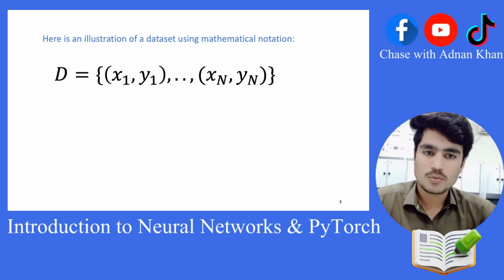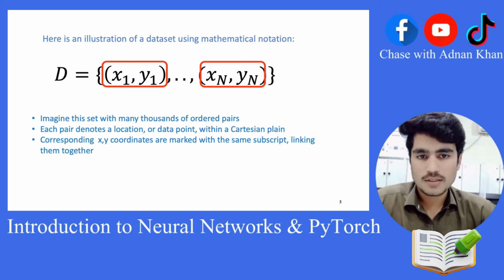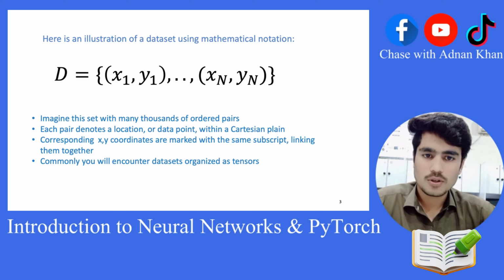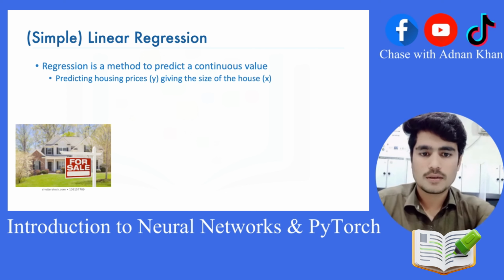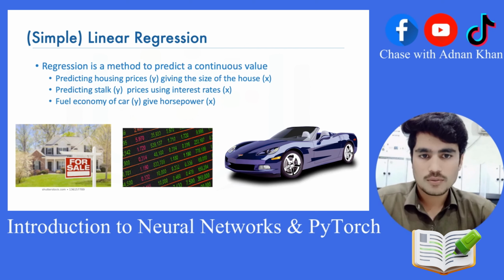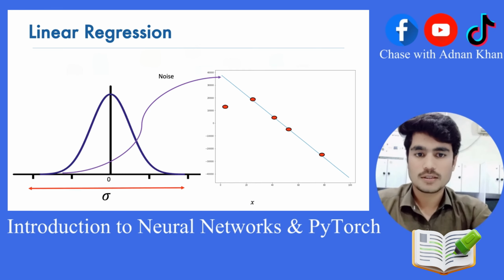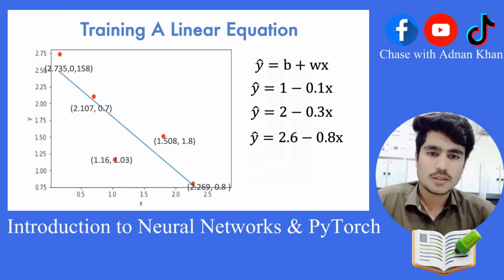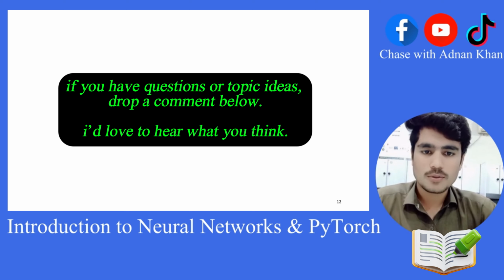Linear Regression Training With PyTorch: Noise, MSE & Best-Fit Line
In this tutorial, we train a simple 1‑D linear regression model step‑by‑step using PyTorch. Learn how to use a dataset of (x,y) points, understand the Gaussian noise assumption, and implement the mean squared error (MSE) cost function to find the best‑fit line. Perfect for beginners in AI/ML, CS/IT/SE students, and anyone who wants a clear, hands‑on guide.

What’s Inside:
Dataset Setup - Organize N examples as tensors with x and y values
Noise Assumption - Why we model errors with Gaussian noise
Visualizing Data - Scatter plot + "goodness of fit" examples
Cost Function - Derive and compute the average MSE loss
Minimization - How changing slope (w) & bias (b) affects loss
Hands-On Code - PyTorch implementation of training loop

Join "Chase With Adnan Khan" for weekly AI/ML lessons.